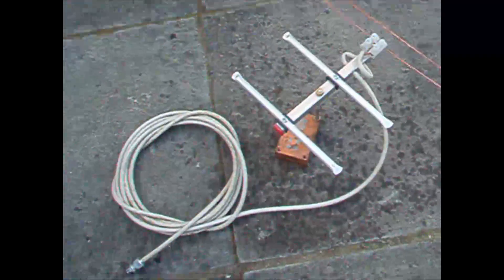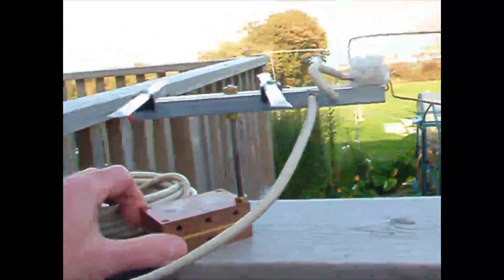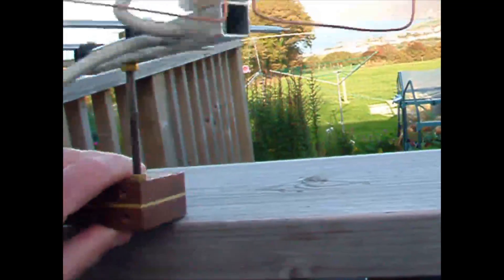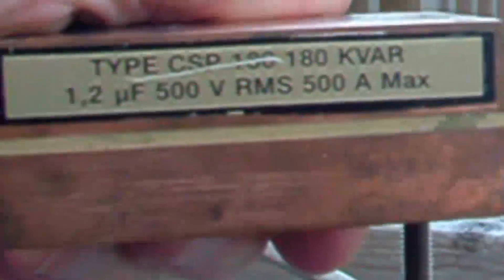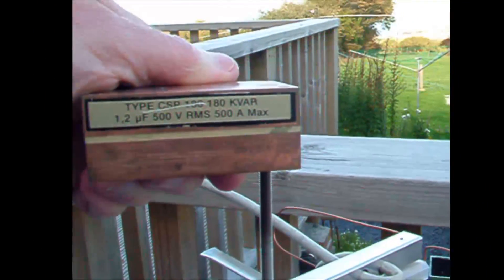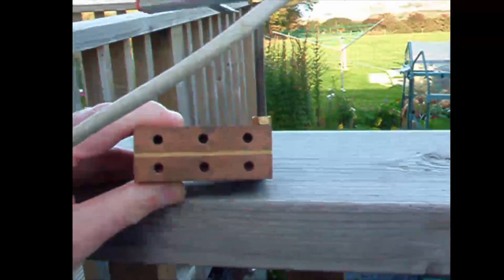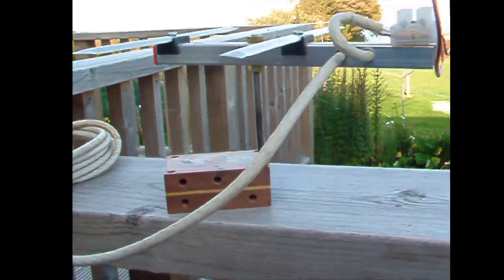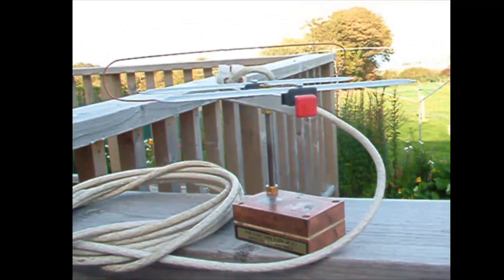500 Amp antenna base?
Read this all to learn more... In this video I talk about a high current capacitor that I just happen to be using as a weighted base for a homemade TV aerial.
The capacitor is typical of the type that I have used in numerous Induction Heating applications. I've shown it here as unless you rare involved in the induction heating business, or a similar business you probably never see anything like it.
The capacitor is one from a range that was designed and developed by an extremely clever man called Albert Jakoubovitch. Mr Jakoubovitch was the inventor of the 'Aperiodic generator' that's an induction heater that operates at no specific fixed frequency. This was at a time when high frequency induction heaters where based on either Clopitts or Hartley Oscillators working at around 12kV on the anode and the tank circuit so they required large high voltage capacitors. It was at a time when large window ferrite cores were becoming available for switched mode power supplies and Albert could see how to make good use of them in the field of induction heating in a way that hadn't been done before ( search for the patent 'aperiodic generator'), the only problem was his new design required a capacitor of a type and rating that didn't exist so he simply made his own. Yes anyone can make a capacitor but making a capacitor to handle 500 amps at over 100kHz and stay cool requires just a little bit of knowhow, well, rather a lot of knowhow actually.
I had the good fortune to work with the very clever man and he is one of a handful of men I know who have made a real contribution to the advancement of the induction heating industry and I can say without fear of contradiction your life will have been touched in some way by one of Mr Jakoubovitch's capacitors as I have built many machines with these capacitors that are used all around the world for more applications than I can remember, every aircraft and every car almost certainly has several components that have been processed by induction heaters that have these capacitors. Have you ever wondered how they seal the aluminium foil to the top of the milk bottle or the aspirin bottle? Or have you thought about how the camshaft of your car has a glass hard surface yet retains a flexibility that prevents it from shattering under impact or torsion? Probably not. They are induction heating applications carried out with this type of capacitor, guess how they do the electrochemical vapour deposition to build up the layers of an IC's (integrated circuit.)
I hope you find this information of interest. I have no connection with the company Celem and the thoughts and comments above are purl my own but I believe them to be fact.